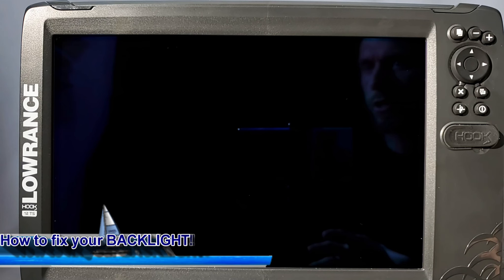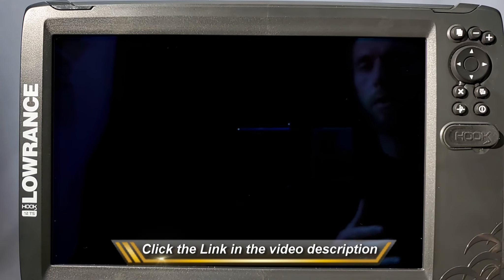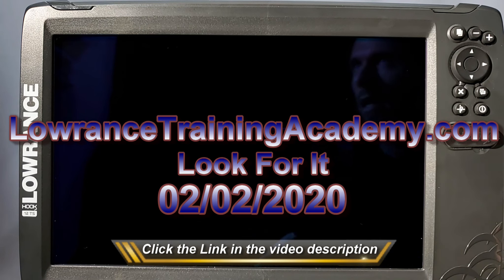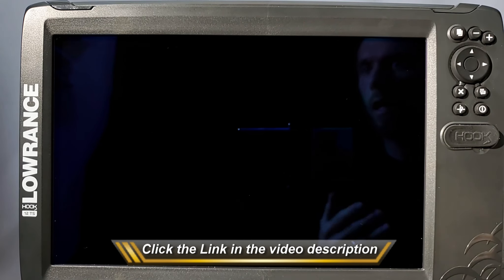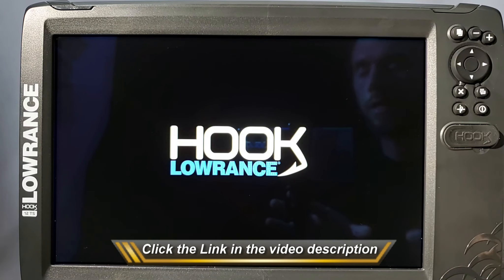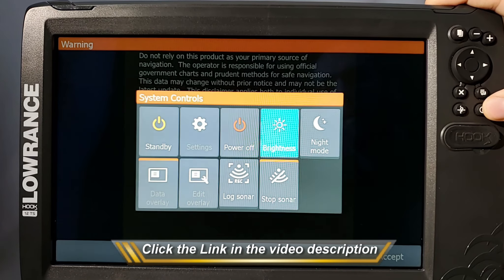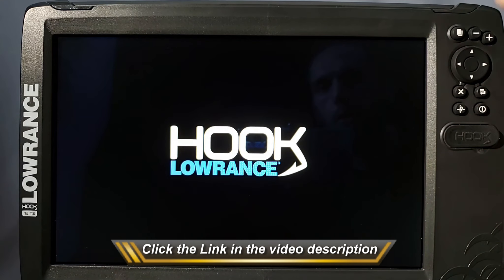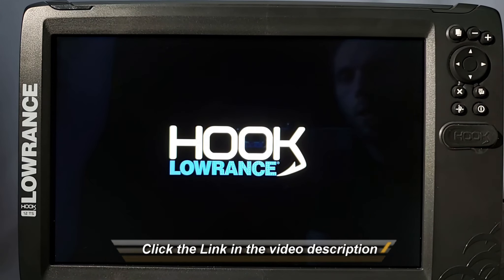How to use a Lowrance - Backlight not working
This video is to show how to fix a Lowrance display with no backlight. Simple fix can resolve this issue if it is an unknown user error.